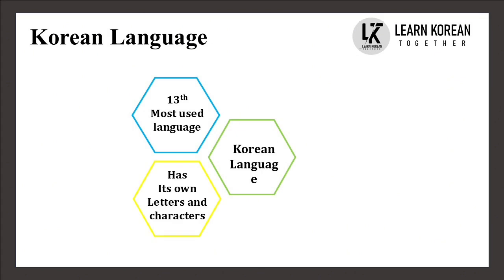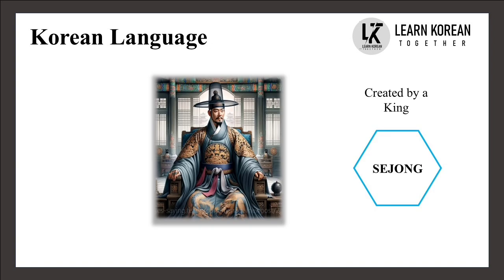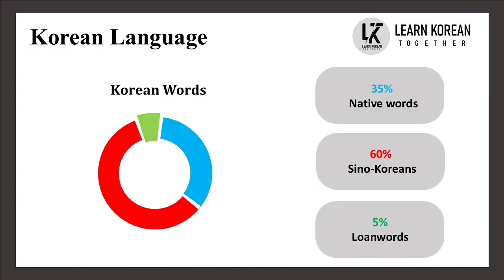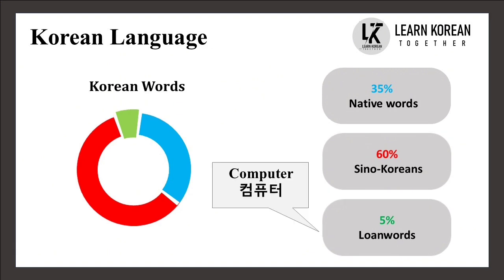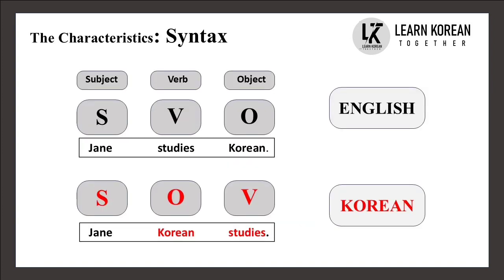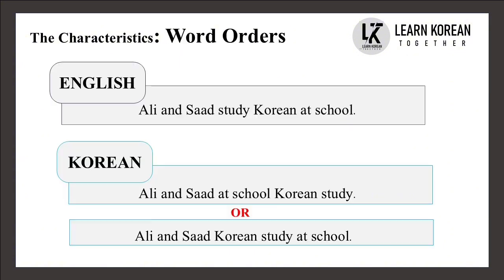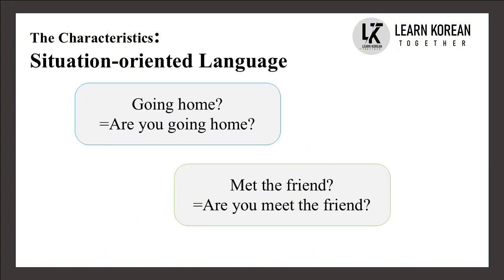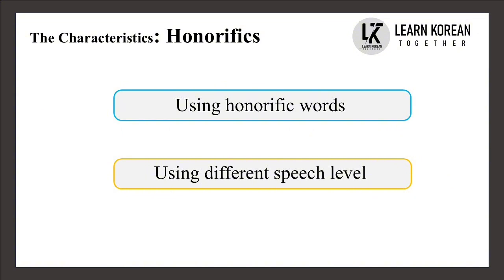Introduction of Korean Language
Hello everyone
I am Mobeen Ahmed
Today Topic :-    Introduction of korean Language
 In this video we will Learn about some    basic of korean Language before start learning korean language
  Created by
  Santx
  honorific
  etc
ontroduction of korean Language
Korean Language